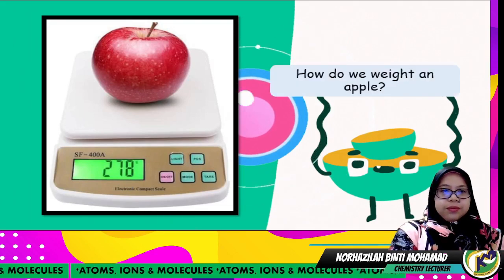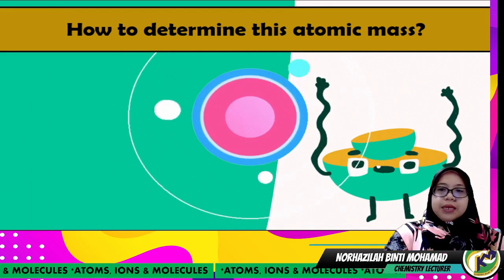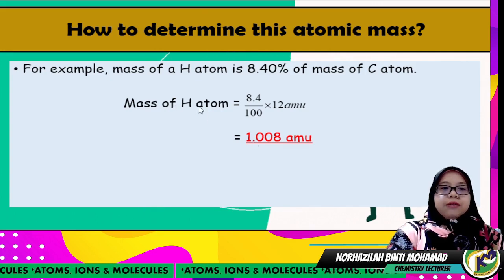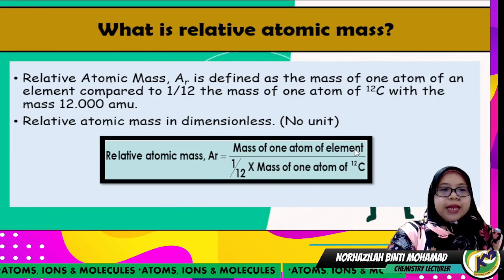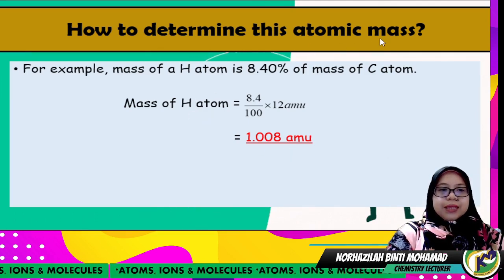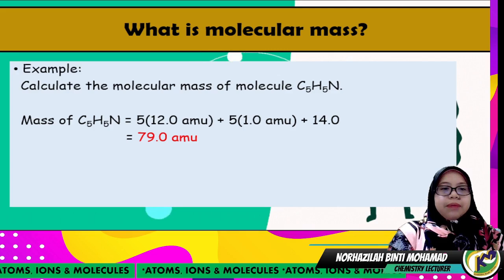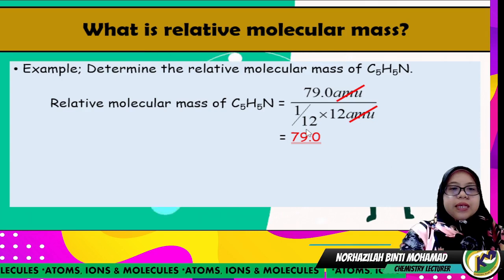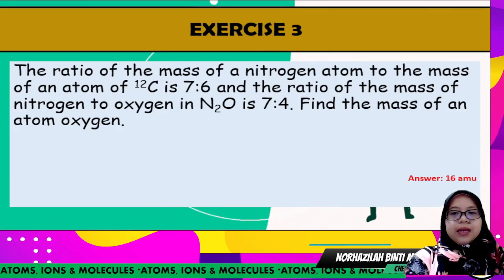Relative Atomic Mass & Relative Molecular Mass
How do we determine RAM & RMM